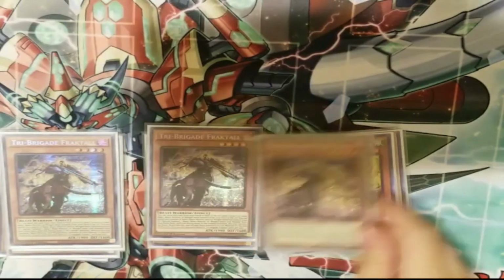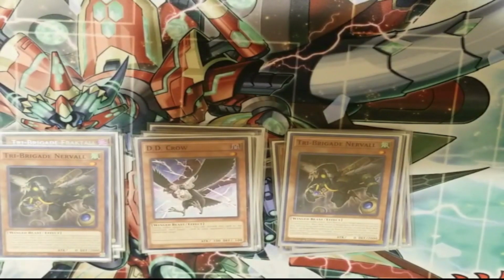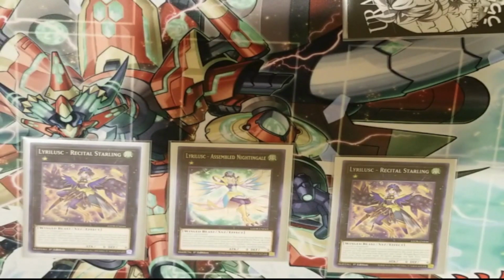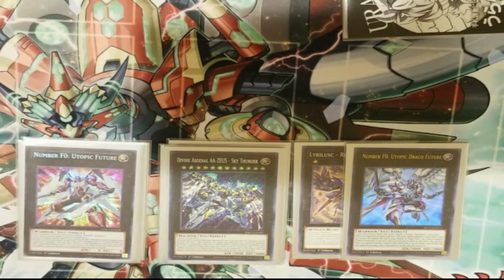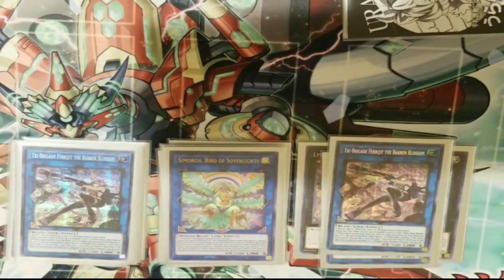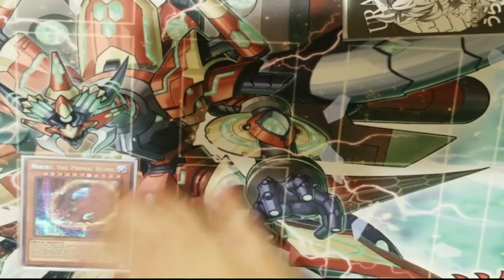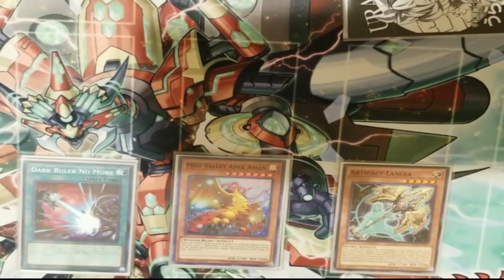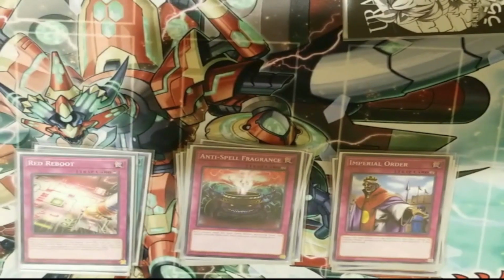1st Place Locals Lyrilusc Tri-Brigade Deck Profile November 2021 (October 2021 Banlist)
This deck is nuts, it's way better than I expected.